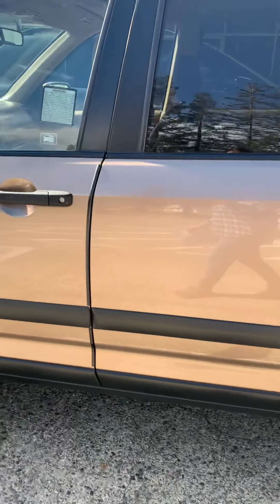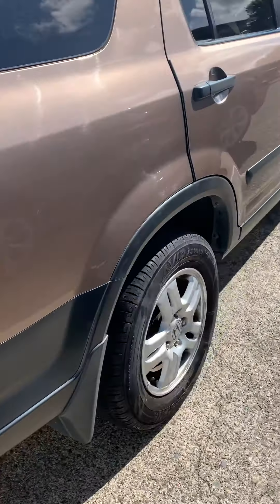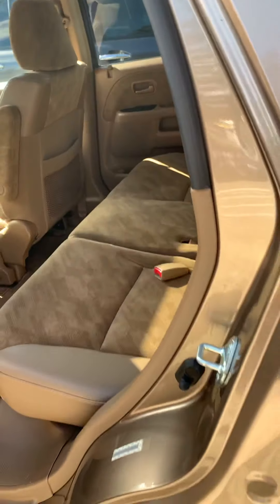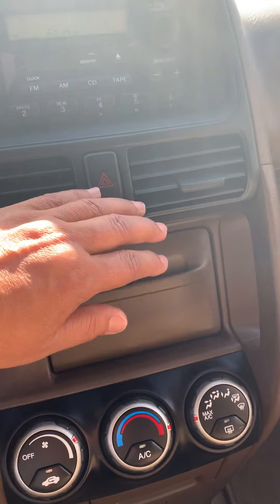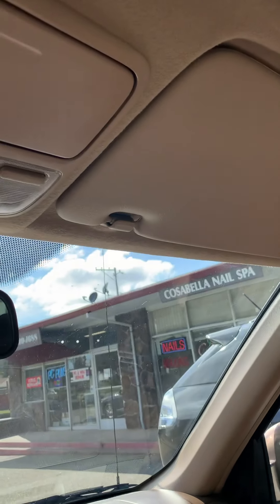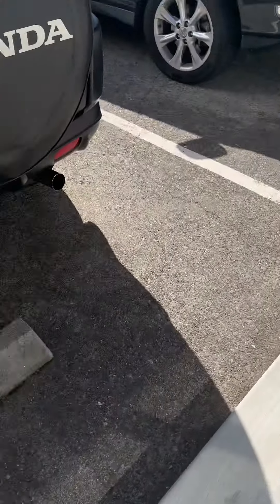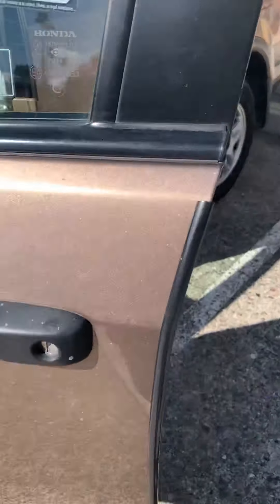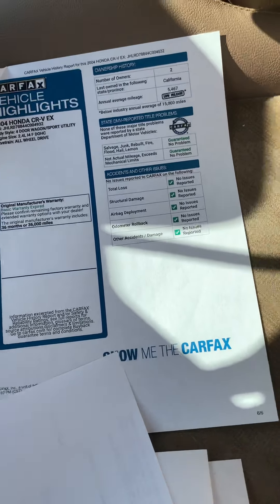(NOVATO, CA) #24 Private Estate Sale Online Auction / Lot #50 2004 Honda CR-V EX